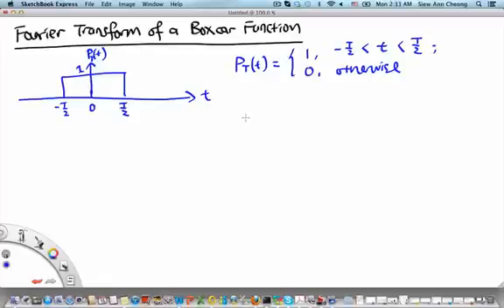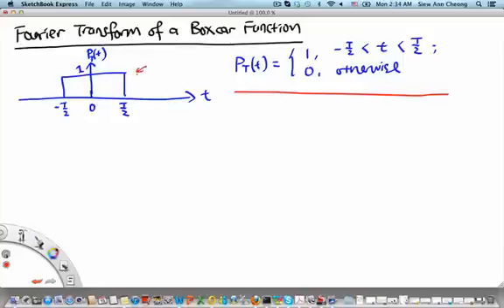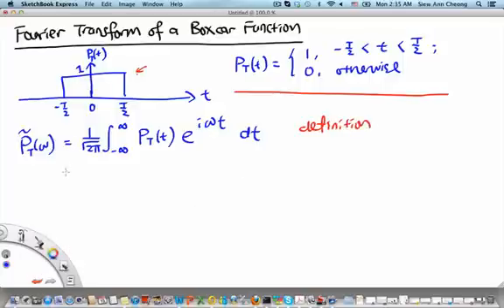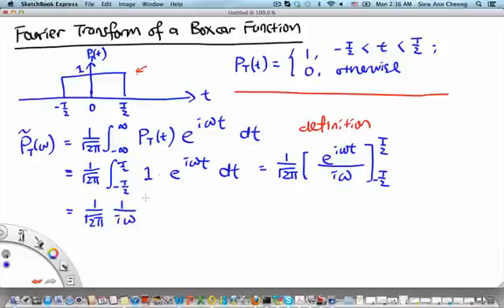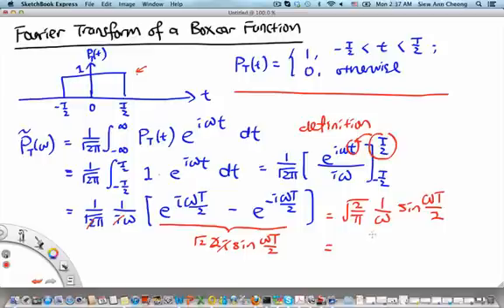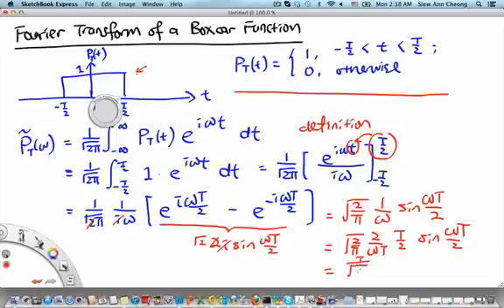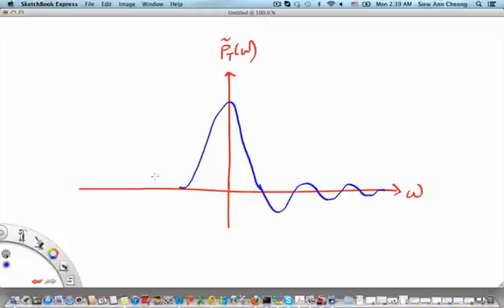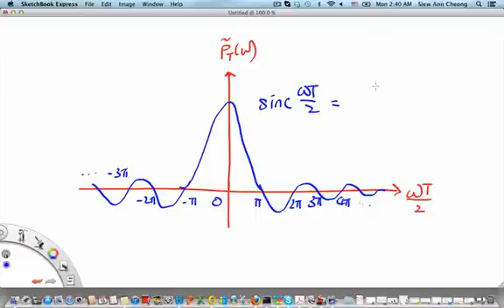MH2801 Fourier Transform of Boxcar Function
In this video segment, I will show how the Fourier transform of the boxcar function can be evaluated.